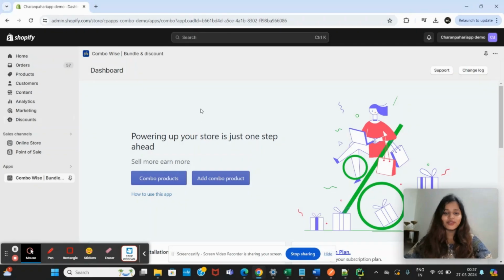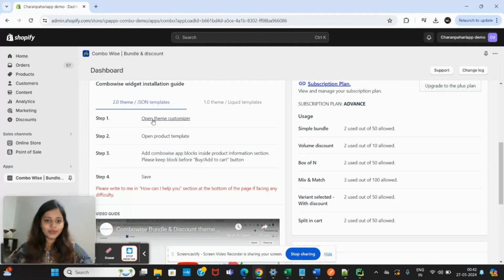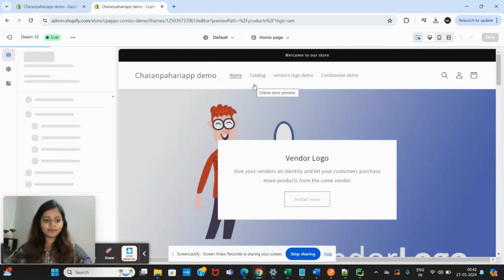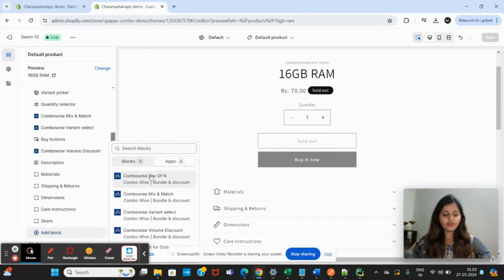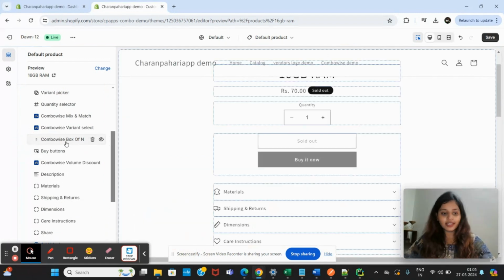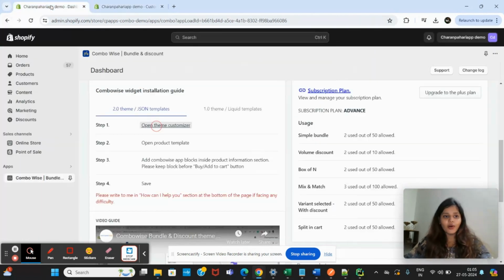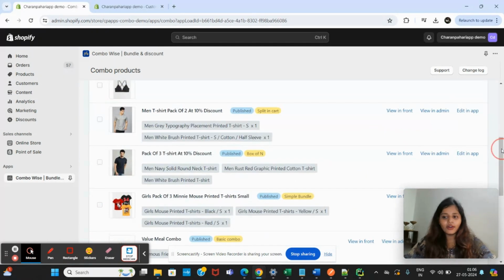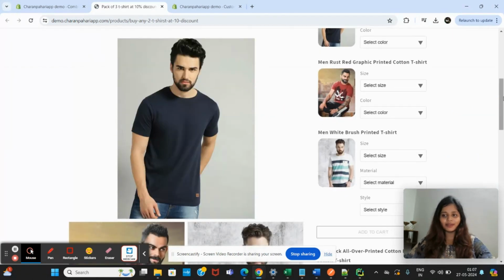How to install Combowise theme widget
Boost your sales quickly by combing products to create a bundle and sell it at a discounted price.
Break down bundles into individual SKUs for real-time inventory syncing and easy order fulfillment and Sync bundle details with your 3PL fulfillment partner using our Bundle as Product to create meaningful combos, kits, pack and sets. Offer all bundle types Include Simple Bundle, mix-and-match, multipacks and volume discounts – all without any code or assisted customization as per your requirement. 24/7 awarded live call support direct from core developers to help you with any questions.

Mix & Match - Buy the look Top and Bottom with the selected size and colour
Simple bundle - Buy the combo of A + B + C at a fixed price.
Split in cart - Bundle automatically replaced by the child products in the cart.
Box of N - Select X products out of Y available products at a fixed price.
Product bundle features
Bundle types: Build a box, Custom bundles, Fixed bundles, Gift boxes, Infinite option bundles, Mix-and-match bundles, Multipacks, Variant bundles, Wholesale bundles
Pricing you can set: BOGO, Bulk pricing, Custom pricing, Discounts, Fixed pricing, Flat discounts, Percentage discounts, Quantity breaks, Volume discounts